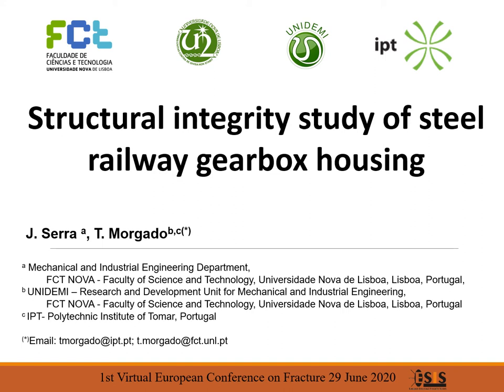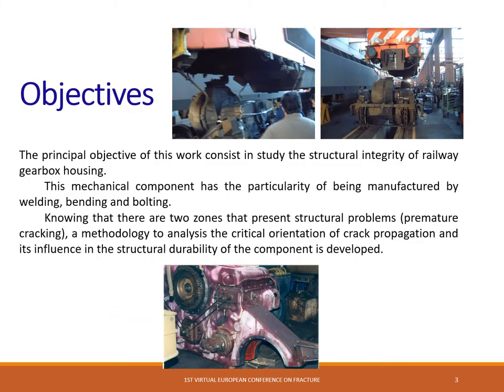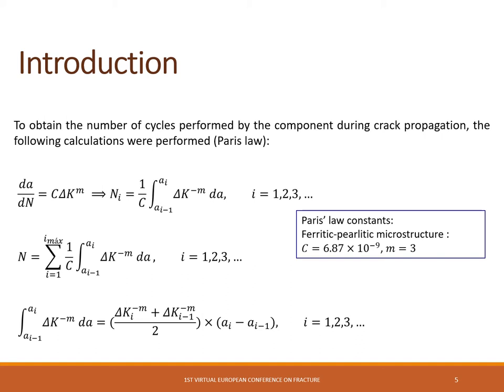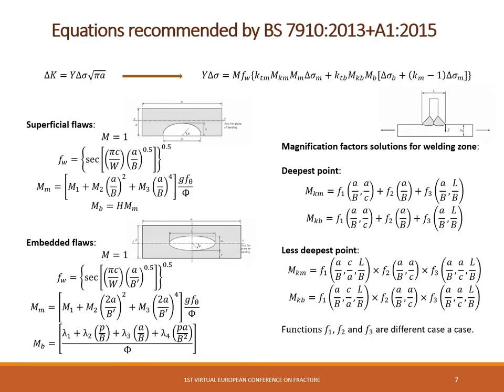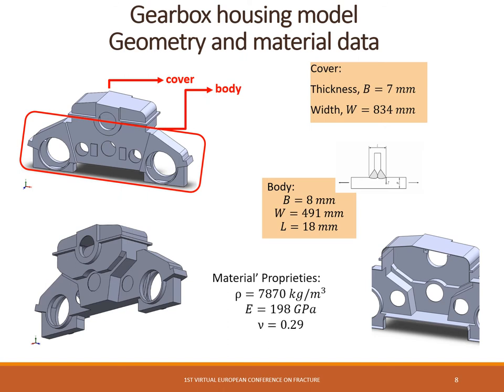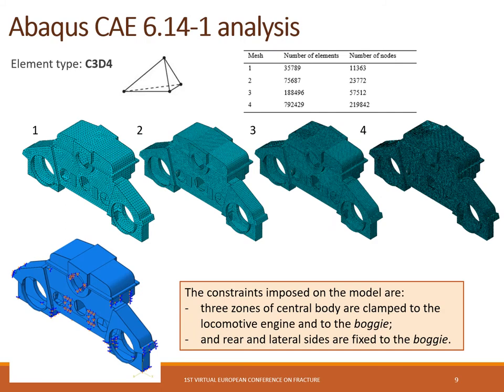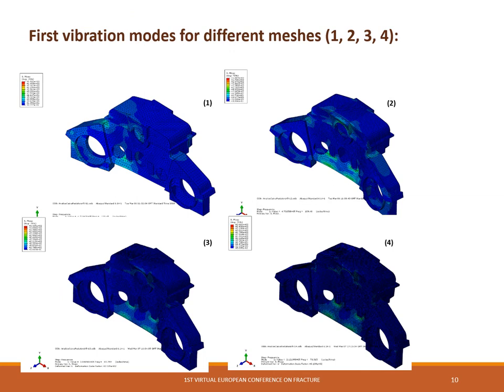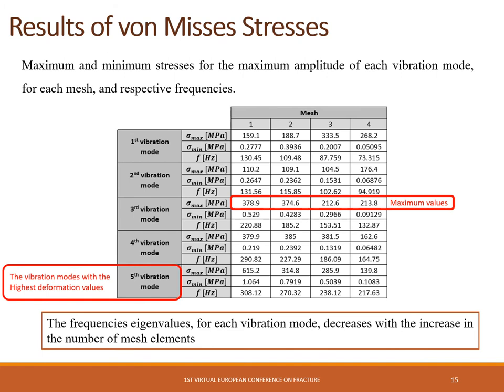Structural integrity study of steel railway gearbox housing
(J. Serra, T. Morgado)